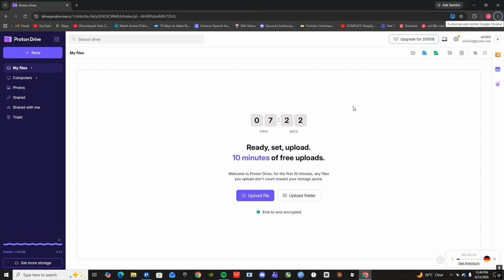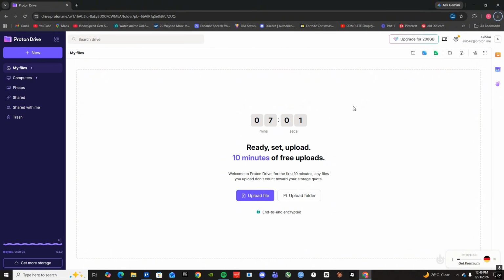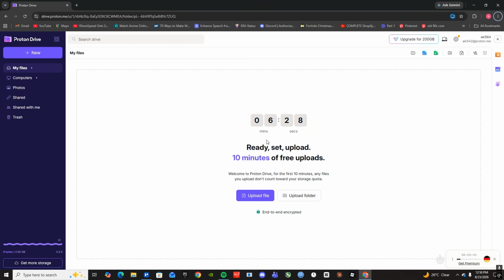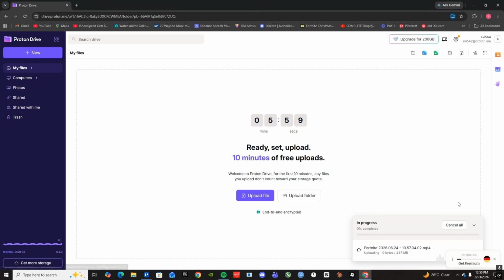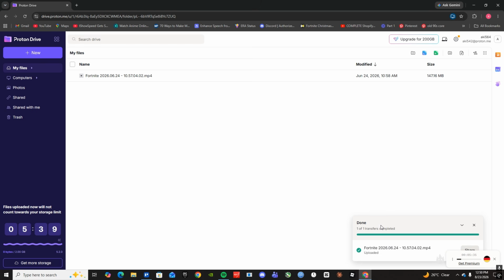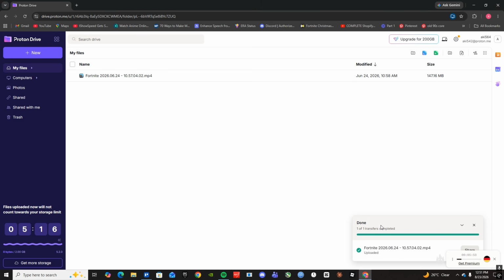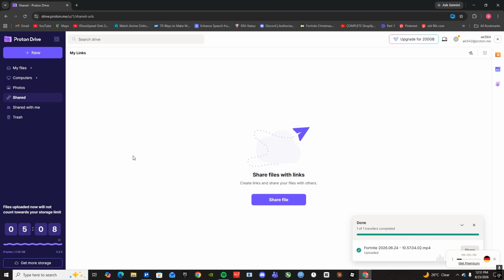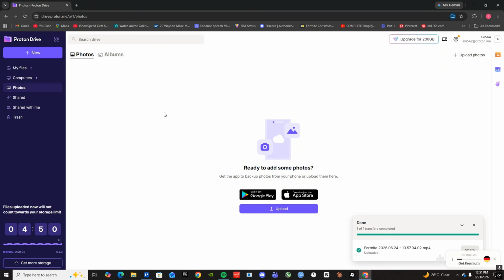Proton Drive 2026: How to Use Every Feature Before You Miss What's Changed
Proton Drive has changed significantly in 2026, so if you've only been using it as a basic cloud-storage app, you're probably missing some of its newest features. ☁️🔐 Proton rebuilt the Drive engine this year, with uploads now up to 3× faster and downloads up to 2× faster across its apps. Proton also introduced a Drive CLI for Windows, macOS, and Linux, allowing users to upload, download, manage folders, handle sharing, and automate backups directly from the terminal. We'll start with the basics—uploading and organizing files, syncing your computer, downloading folders, and using version history—then move into features such as Proton Docs, Proton Sheets, Photos, albums, secure sharing, and automatic backups.

In this video, we'll go through the features you should actually know how to use in 2026, including automatic photo backup, collaborative albums, password-protected sharing links, expiration dates, file permissions, document scanning on Android, and the newer performance improvements. 📱💻 Proton's February update added encrypted document scanning on Android, while shared-file transfers were also made faster in March. We'll show you how to enable photo backup on Android and iPhone, where to find your synced computer files, how to restore previous file versions, and how to control exactly who can access something you've shared. We'll also explain the current storage limits—5 GB on Proton Free, 15 GB with Mail Plus, 200 GB with Drive Plus, and 500 GB with Proton Unlimited—so you know which features you can use without upgrading. By the end, you'll have a complete overview of what Proton Drive can actually do in 2026 and which newer features are worth using before you overlook them. 🚀